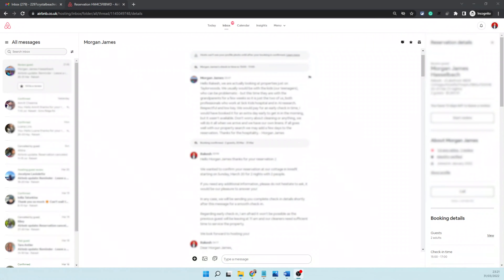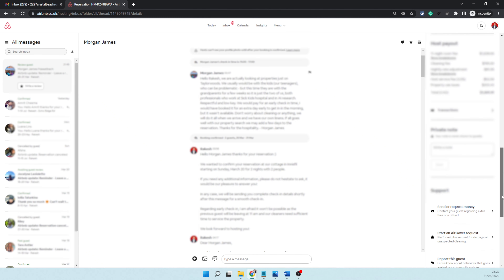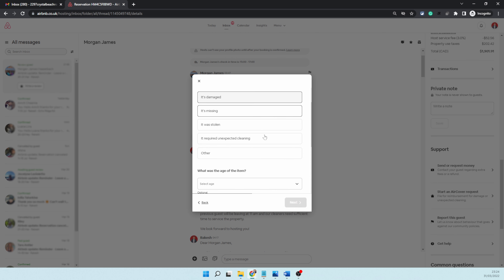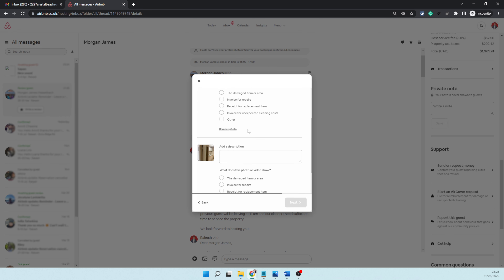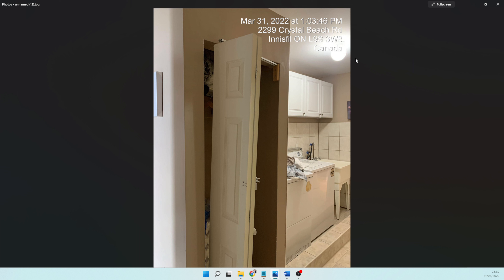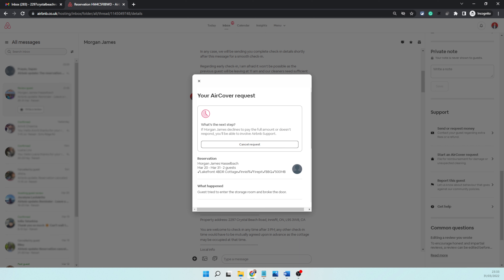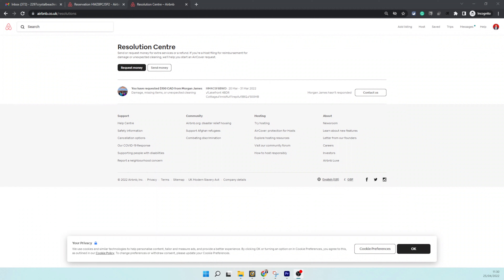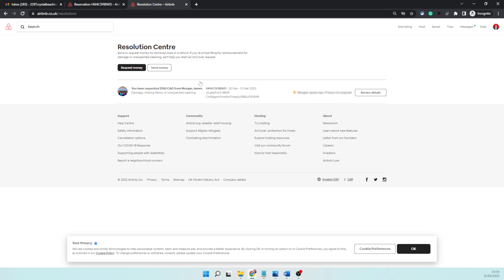How To Claim Damage From Airbnb Guest - Real Life Example - Hosting Tips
In this video, I demonstrate how you can start damage from Airbnb guests when they damage your property. The new Airbnb damage insurance is Aircover; you have to raise the Aircover request within 14 days of guest checkout, which used to be much shorter earlier.

Airbnb Damage Claim From Airbnb Guest